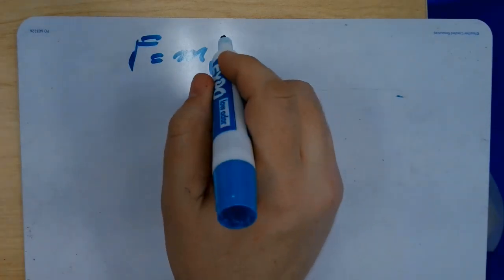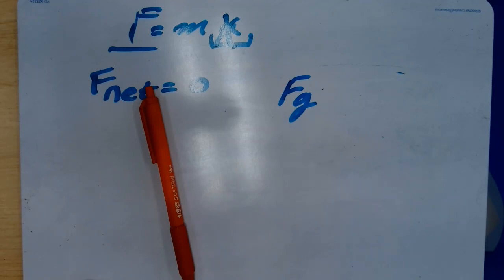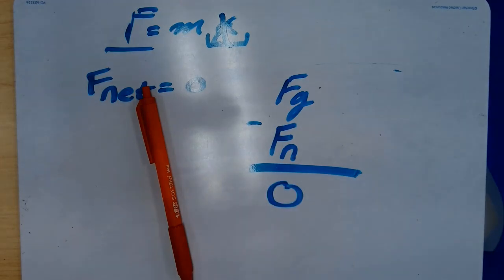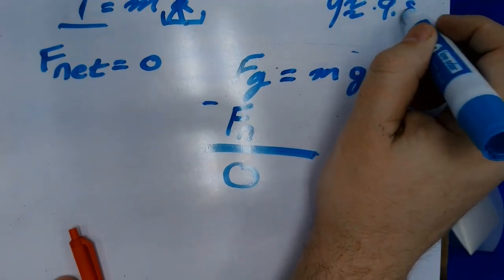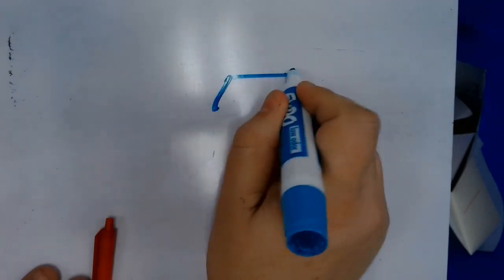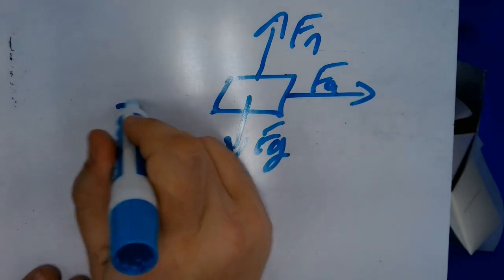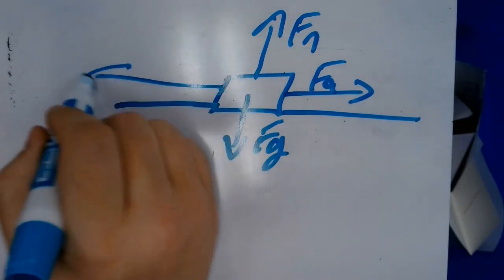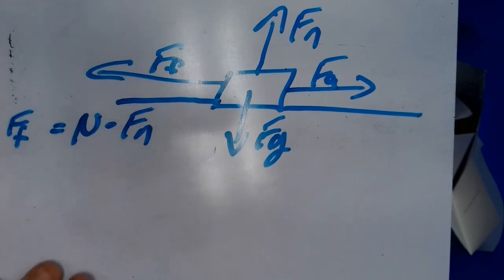Complex Friction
Complex Friction problems are problems that have more than one step or some other complicating factor.